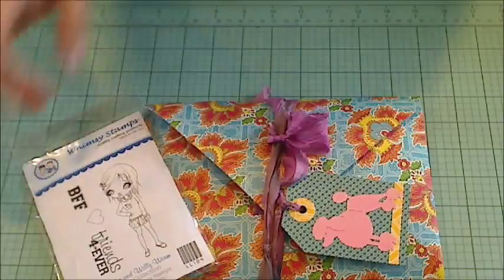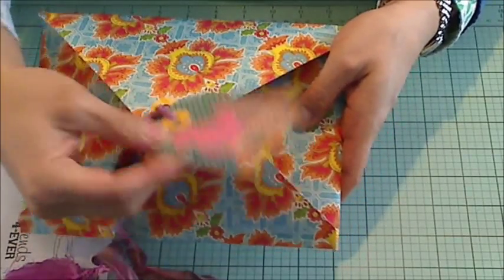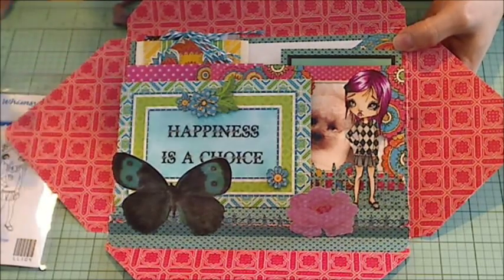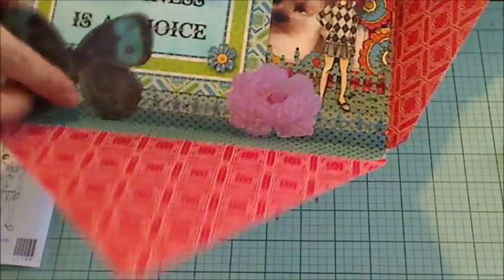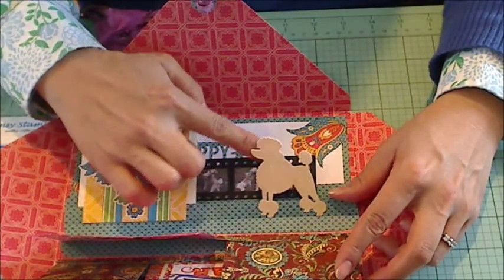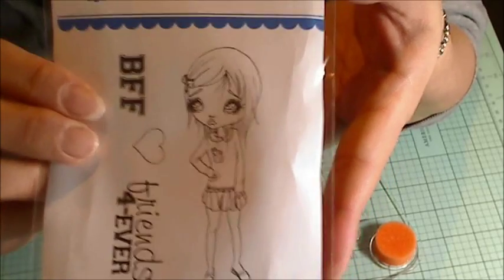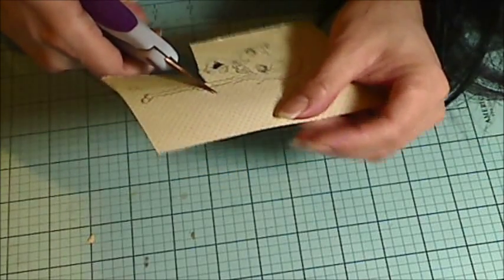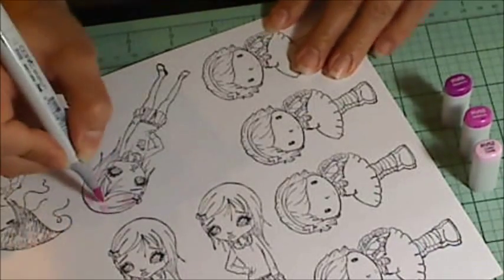Envelope Mini Album DTP for Not2ShabbyShop + vr for scrapperncrafter w process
Not2ShabbyShop SALE thru Feb 5, 2015!
NOTE: Jamie is in the process of moving her shop, so if the link above doesn't work, please check